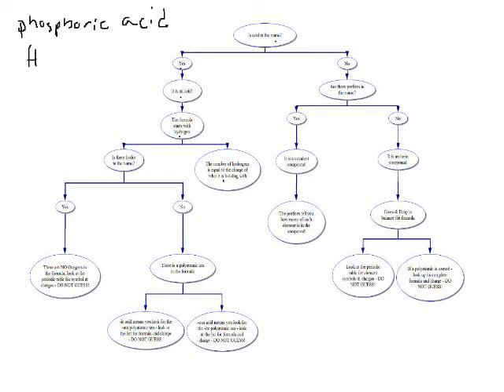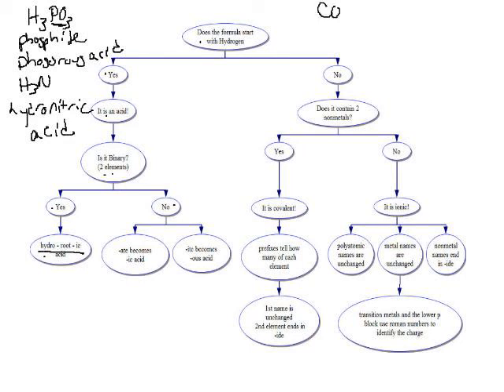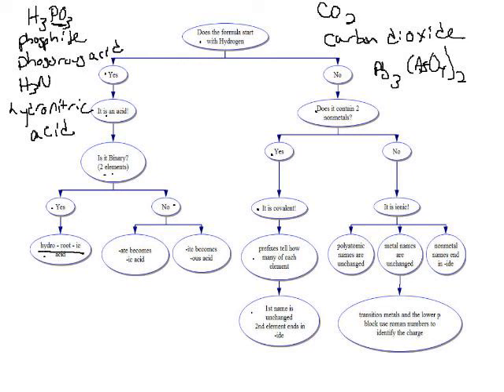McEachern naming formula decision chart